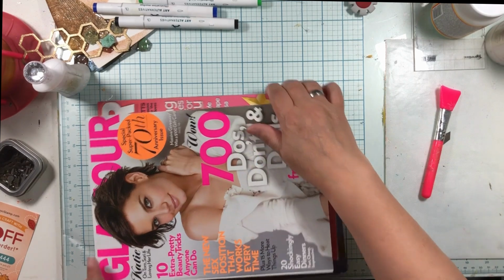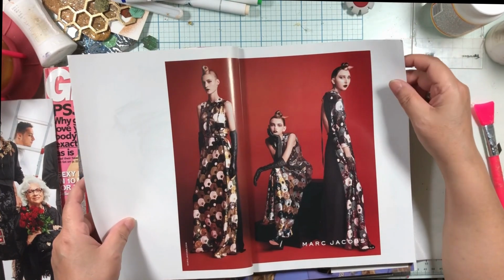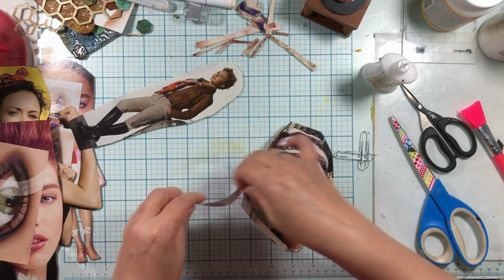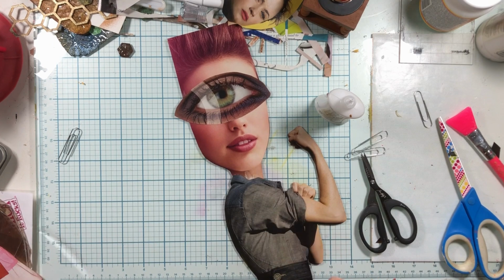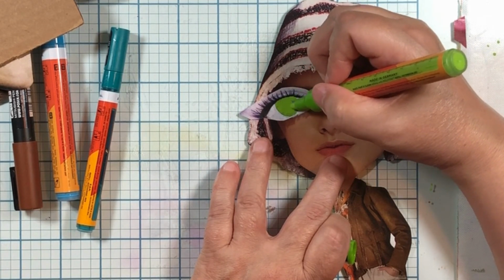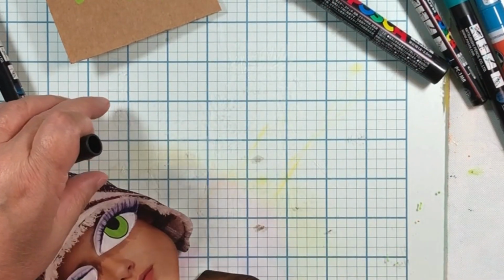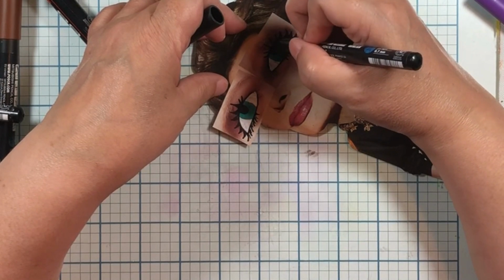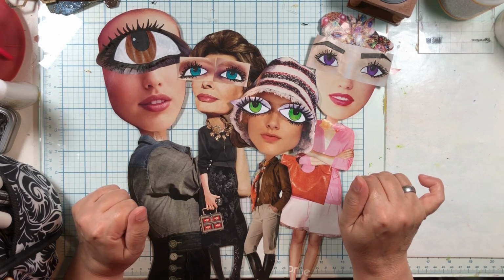How To Make Big Eyed Paper Dolls Magazine Collage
You have been asking for it and today is finally the day! Here is a full walkthrough of how I make my big eyed paper dolls... from finding the images to making the dolls to painting their eyes!

PRODUCTS USED

• Posca Paint Pens
• Pitt Brush Pens (India ink)
• Alcohol Ink Markers